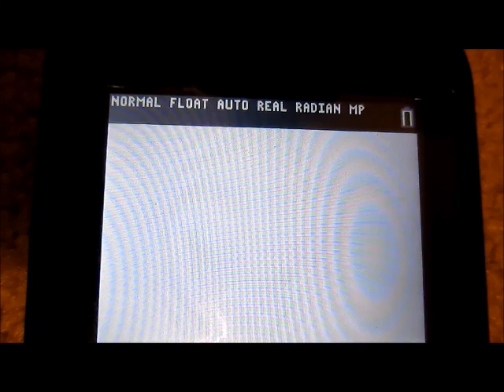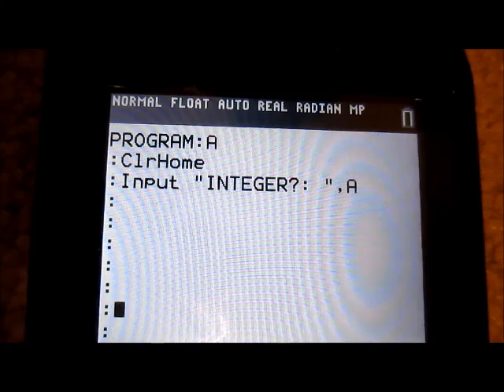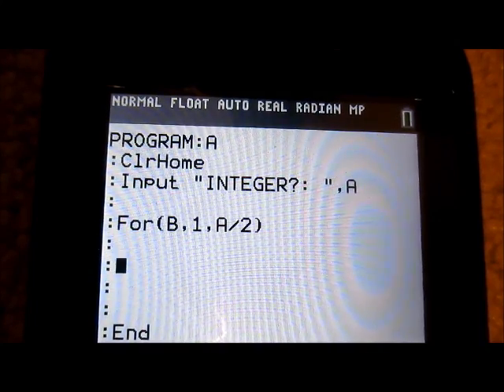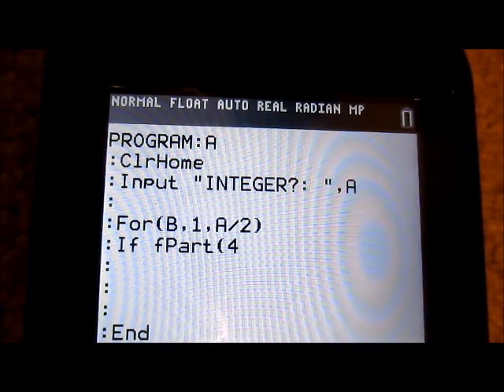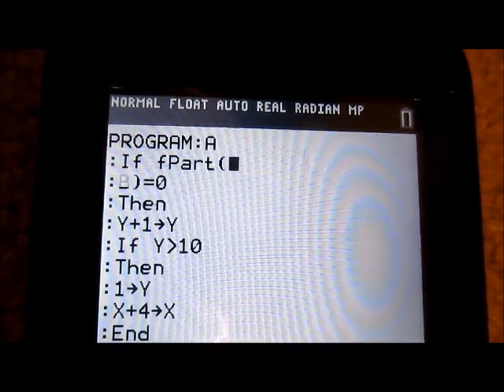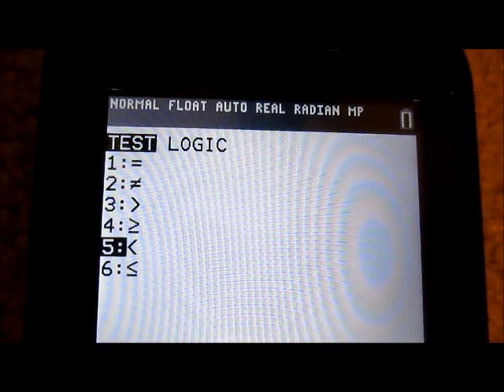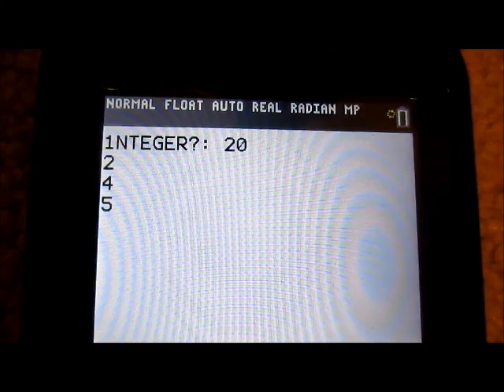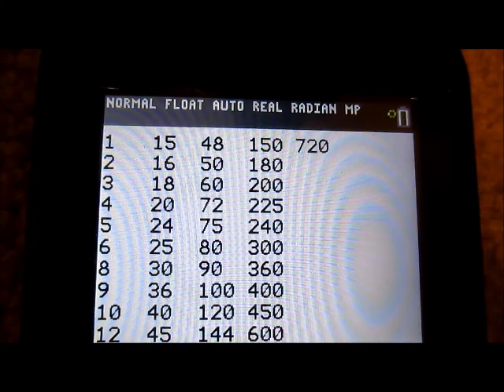Programming a Factoring Program for the TI-84 Plus CE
I use fPart() to make a program that factors positive integers in TI-BASIC.